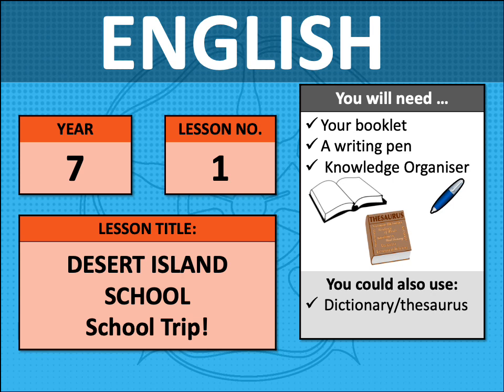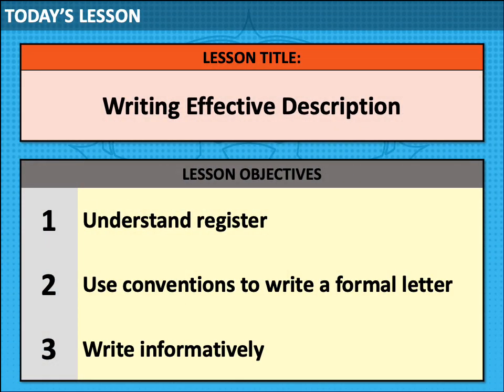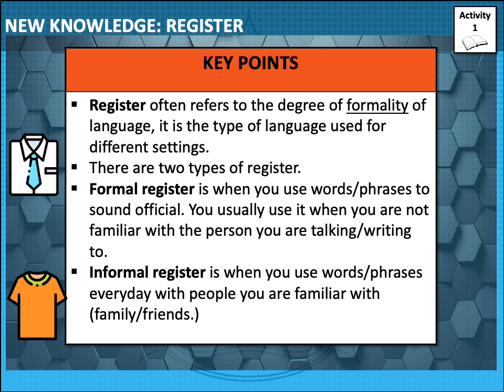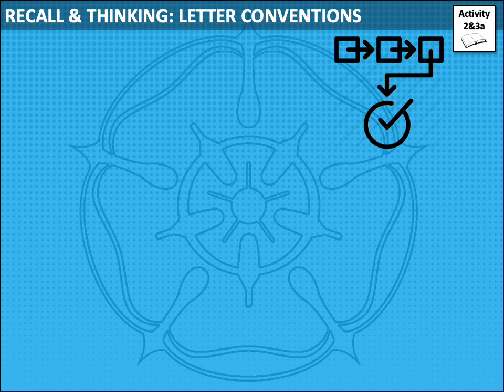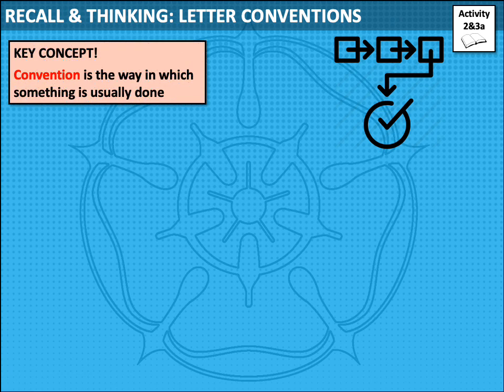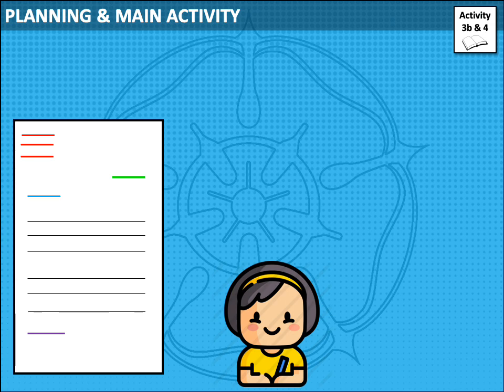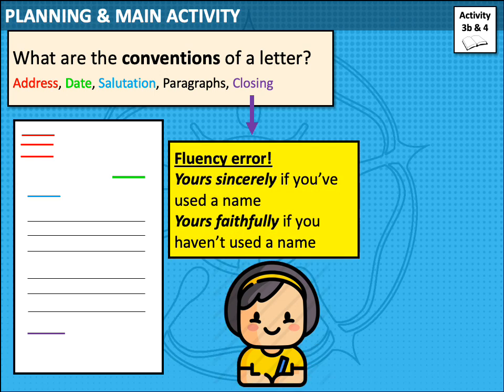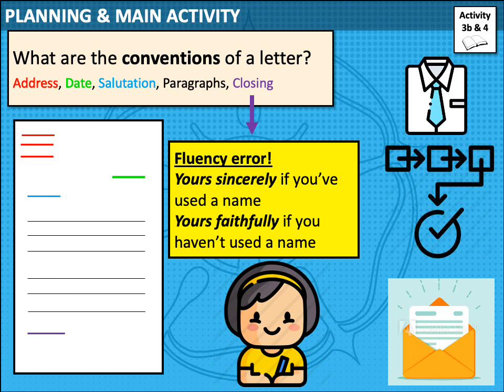Y7 L1 Desert Island School School Trip 1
This is Lesson 1 introducing you to the unit called Desert Island School. You're writing a letter to parents about something very exciting!